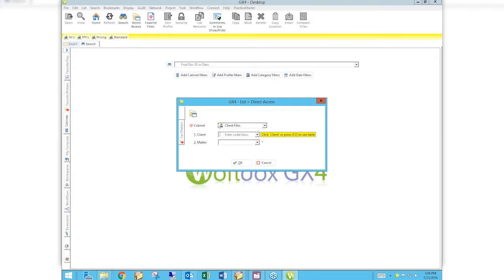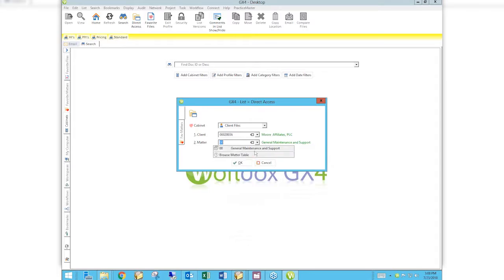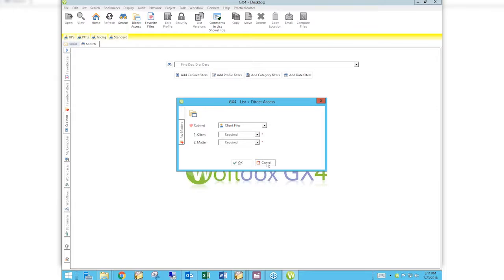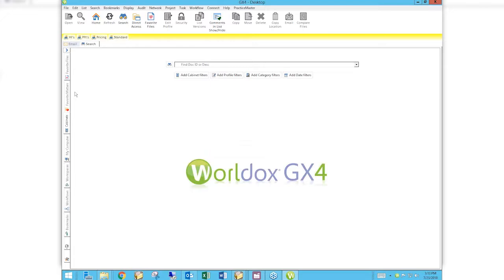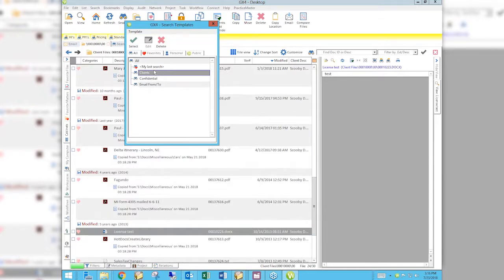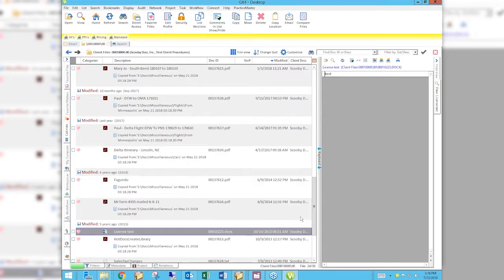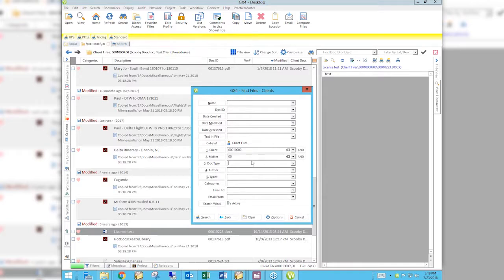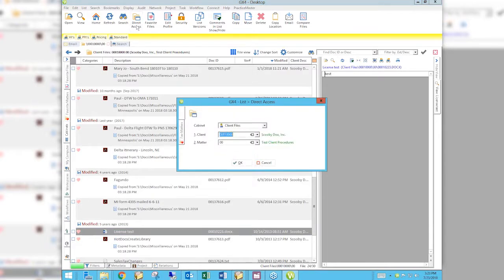Learn how to find things in Worldox (and what to do if you can't)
Join Paul and Mary Jo on Monday, July 23rd at 3:00 pm ET as they delve into searching: for clients, for matters, for text, for anything - and what it means when you don't get the results you're expecting.

Have you ever been frustrated trying to specify the client or matter in the profile screen? Mary Jo will explore ALL your options and how to use them effectively.

Paul will dig into what to do when you're not getting the results you know you should when searching for documents.